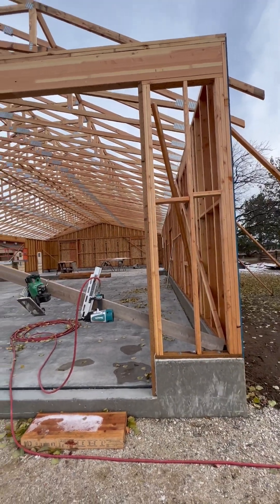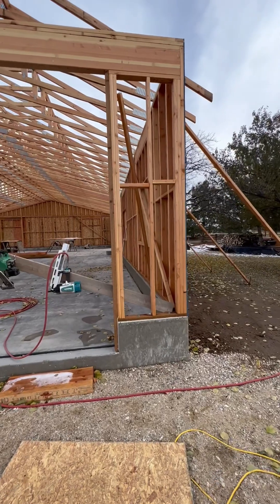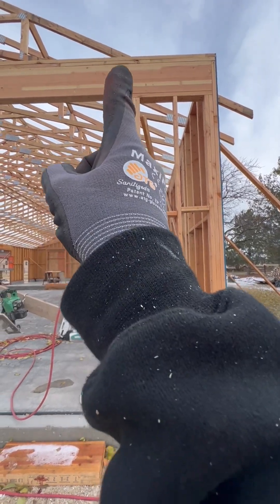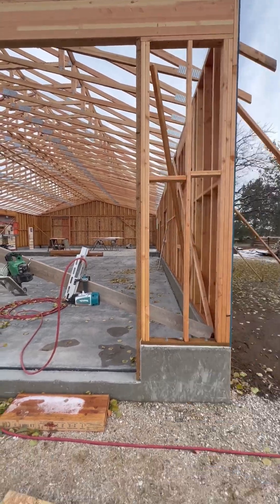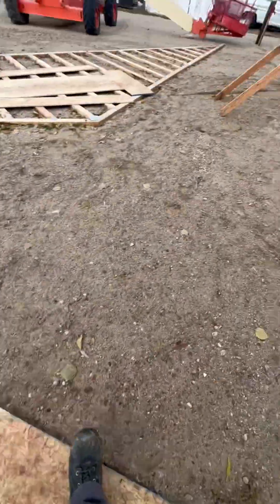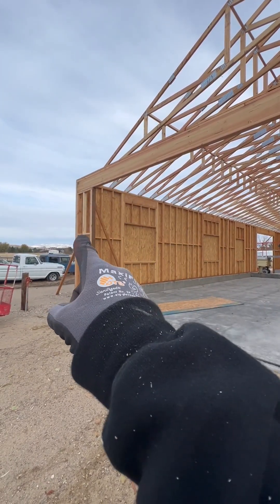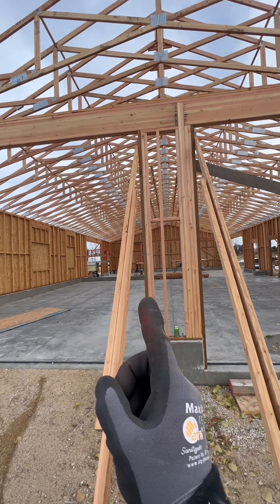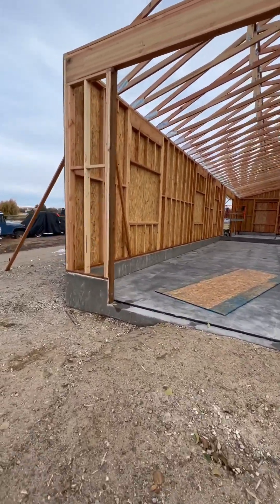Portal Framing for Two garage doors on Shop Build.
Portal framing. Code section Figure R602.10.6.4. Make sure you nail correctly 3” spacing on every edge and stud within the portal and 3” grid pattern at the header